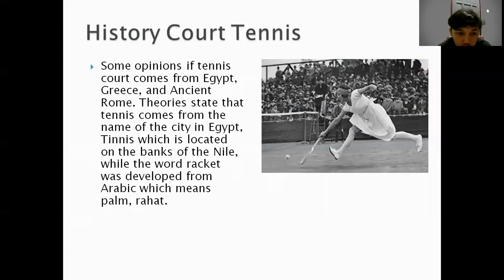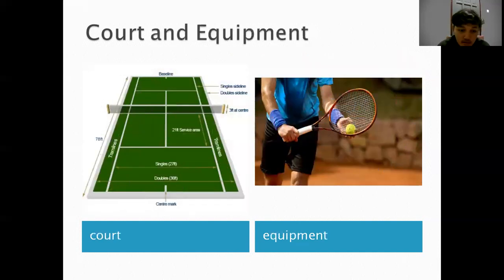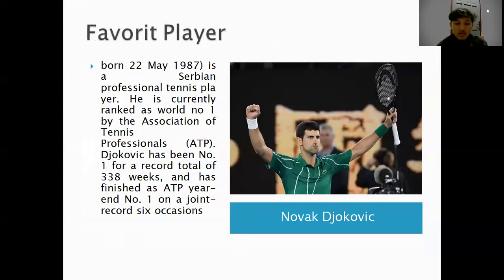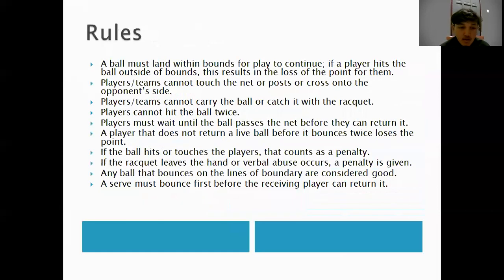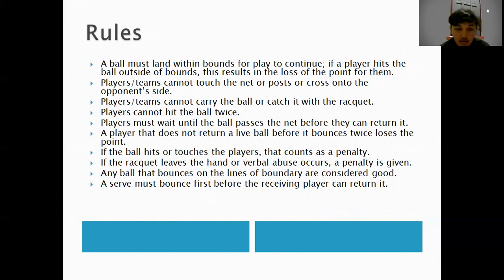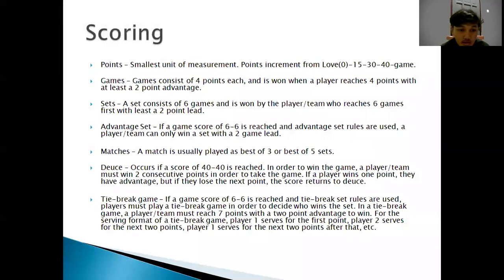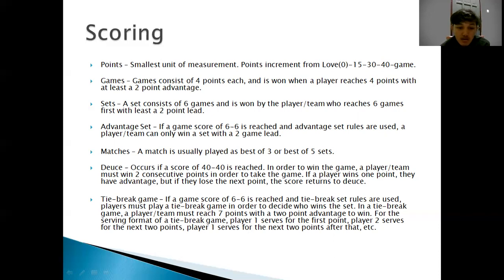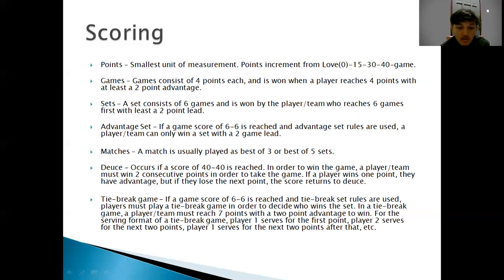English Presentation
Ranna Yudha Trisnahutama
PJKR IC